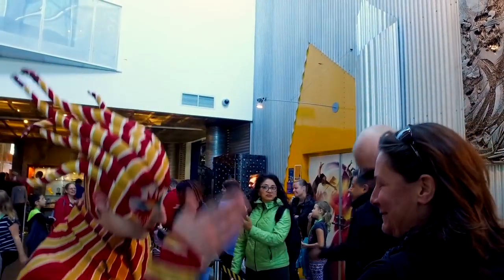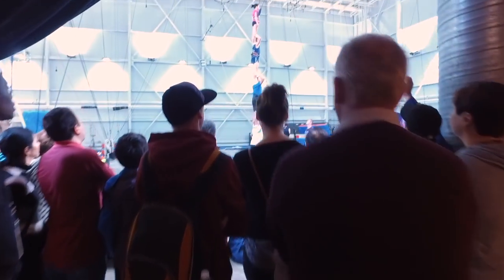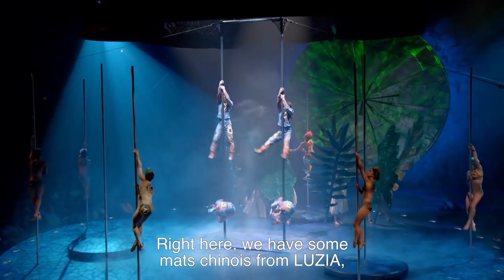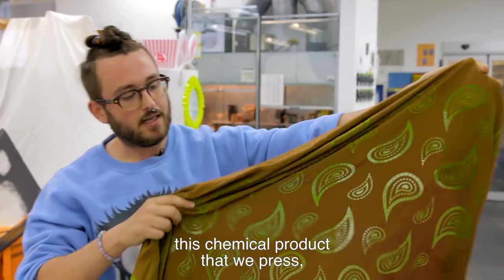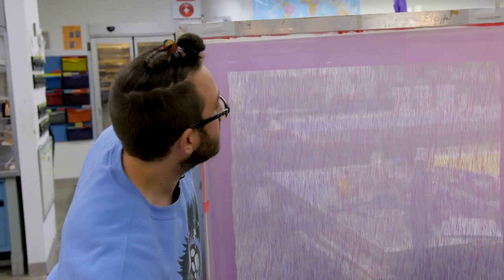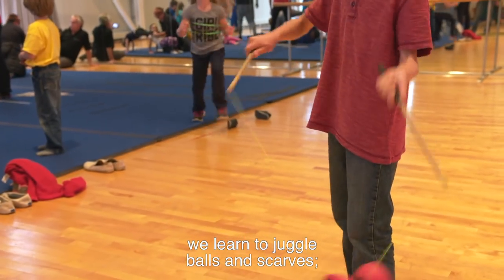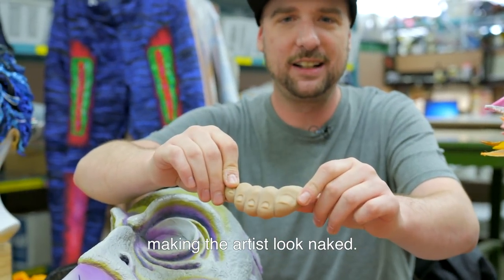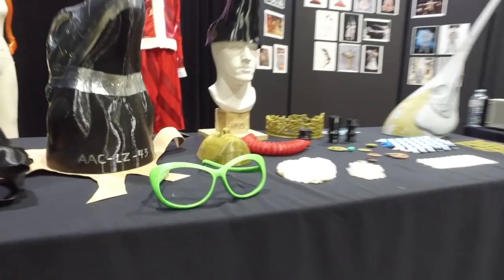Curious about what Headquarters is like? | Cirque du Soleil Open House at International Headquarters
Once a year Cirque du Soleil welcomes fans from all over to come to the Headquarters in Montreal, Canada to go really behind the scenes of the international corporation. It's a day of fun, culture, and of course, Extraordinary events!

Our IHQ Open House event is part of the programming for 'Les Journées de la culture' in which artists, craftspeople, cultural workers, business people, teachers, community workers, and municipal or government employees open their doors to the public to promote greater access to arts and culture. The activities are interactive and give participants an inside look at artistic and creative processes and expertise.